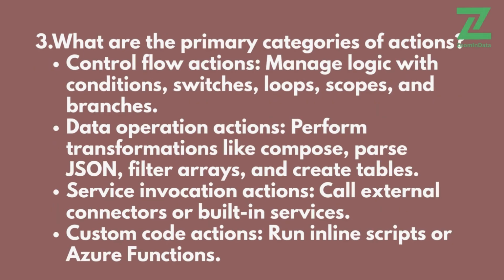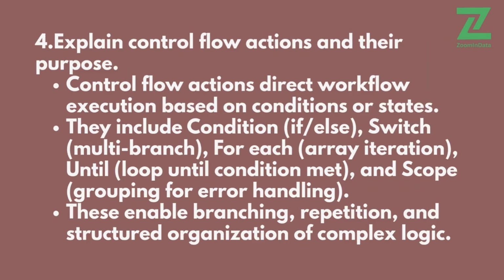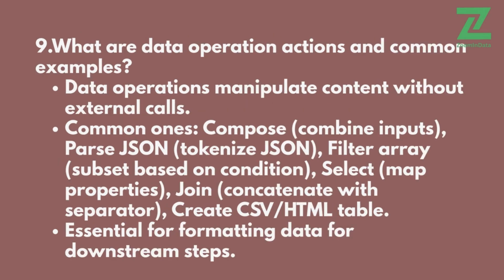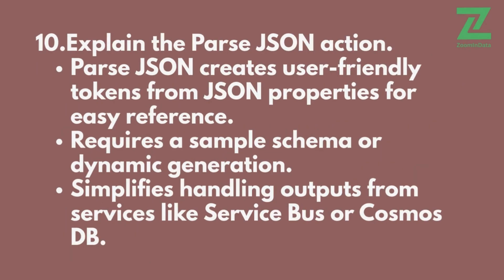Actions Performing Operations in Workflows